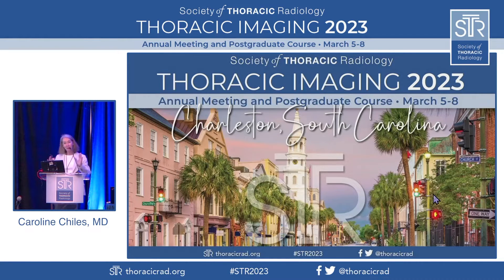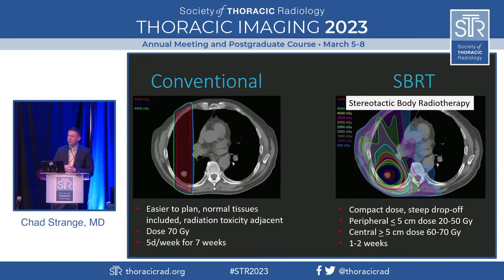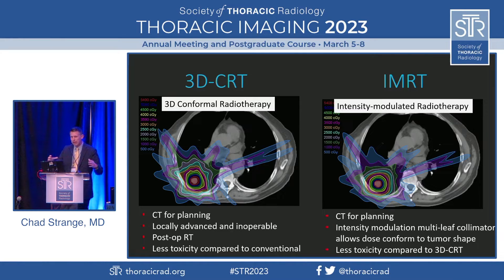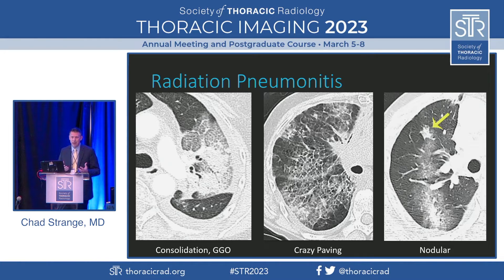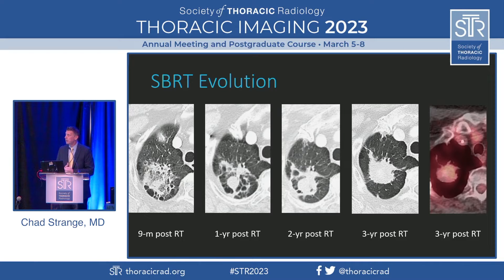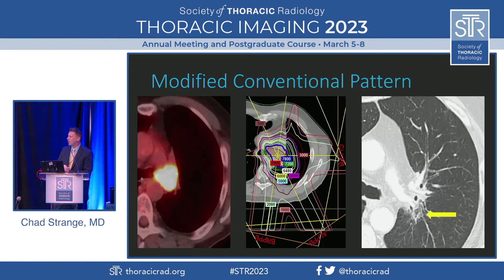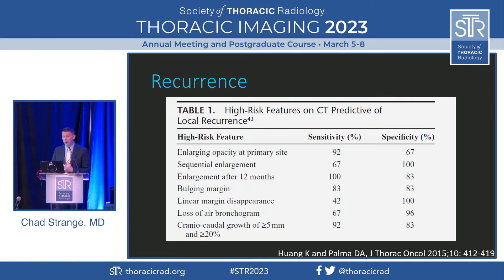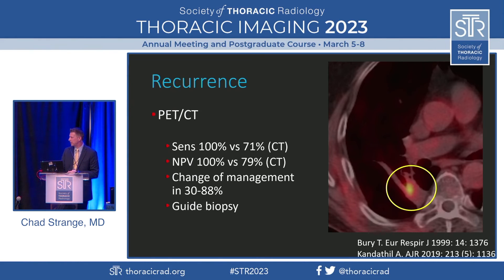Imaging after Radiotherapy for Lung Cancer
Dr. Chad Strange from Houston, Texas, discusses the imaging challenges after radiotherapy for lung cancer. Focusing on CT scans, he emphasizes the importance of understanding the type of radiation therapy received, such as conventional or newer modalities like stereotactic body radiotherapy (SBRT) and proton therapy. Different radiation therapies have varying impacts on normal lung tissue, with newer modalities generally causing less damage. Dr. Strange details the evolution of radiation changes over time, highlighting the variability in appearance and timing, especially with newer modalities. He describes characteristic patterns seen in imaging, such as radiation pneumonitis, and advises on factors indicating potential tumor recurrence. Additionally, he introduces complications like radiation pneumonitis and thrombus formation in vessels within the radiation treatment field. The talk underscores the need for radiologists to consider these factors when interpreting CT scans of lung cancer patients who have undergone radiotherapy.